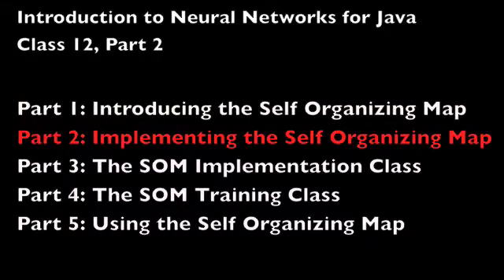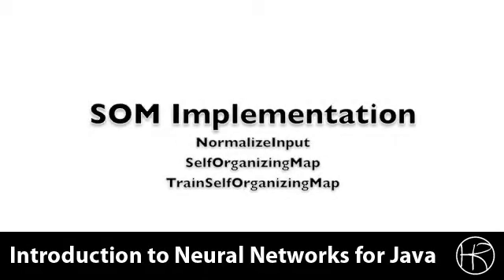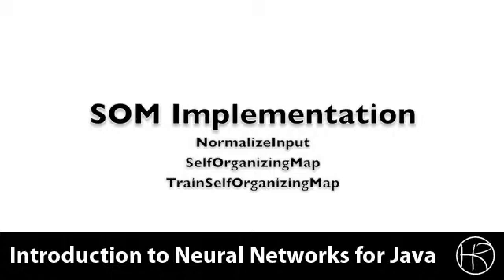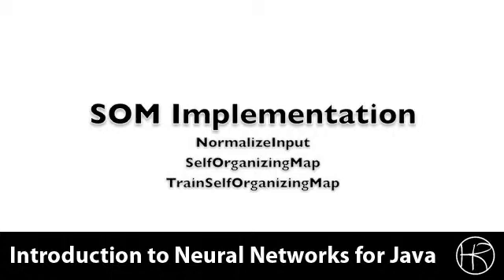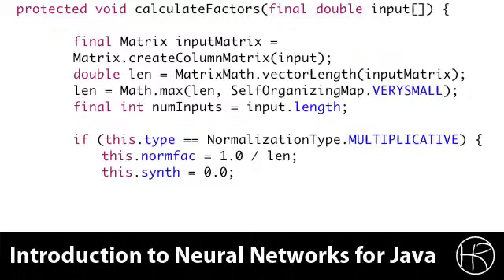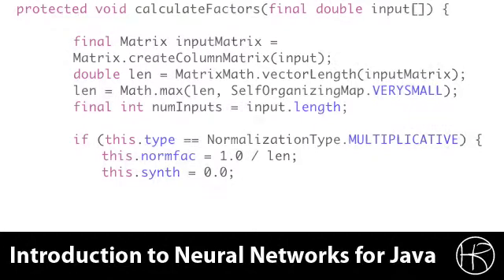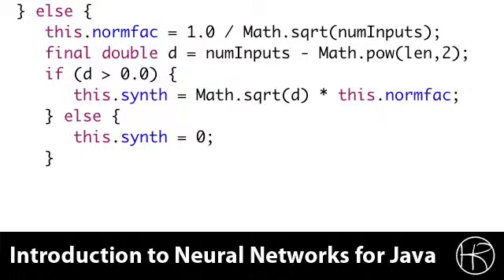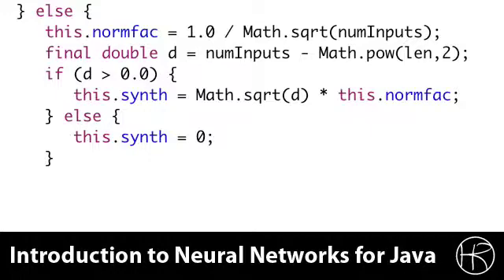Introduction to Neural Networks for Java (Class 12/16, Part 2/5)